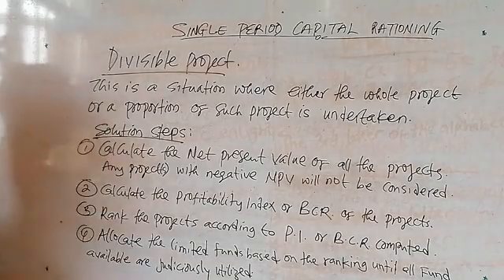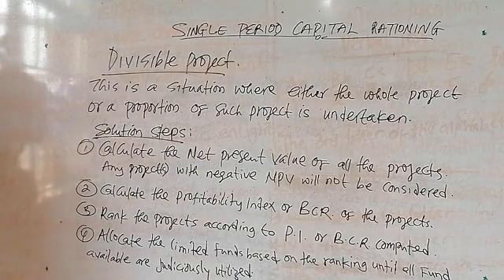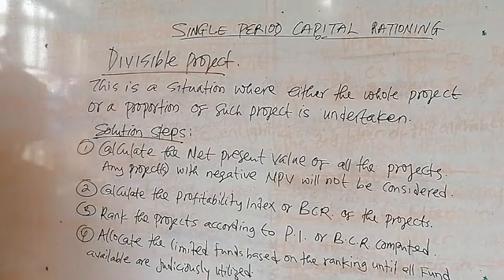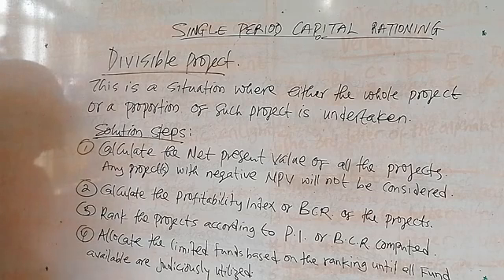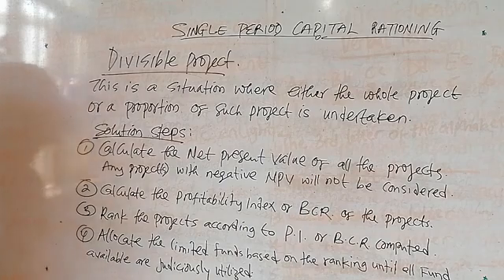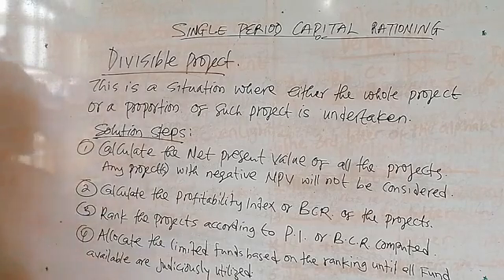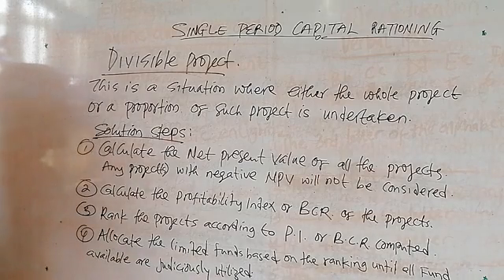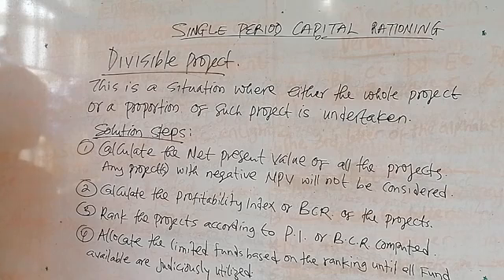6. Divisible Projects in Capital Rationing: "Maximizing Returns with Limited Funds”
📖 Detailed Description:

In capital budgeting, not every project is an “all-or-nothing” choice. Some projects are divisible, meaning an investor or firm can invest partially in them and still generate returns in proportion to the amount invested. This lecture/video explains how divisible projects work within a single-period capital rationing framework, how to prioritize them using profitability indices, and how firms can optimize limited funds to achieve maximum value.

You’ll learn:

What makes a project divisible in capital budgeting.

The difference between divisible and indivisible projects.

How to apply capital rationing techniques for divisible investments.

Practical examples of allocating funds for maximum efficiency.

This session is perfect for finance students, investors, and business managers who want to strengthen their understanding of portfolio decisions under constraints.

🎯 Call to Action (CTA):

👉 Don’t let limited funds limit your growth! Watch this breakdown of divisible projects and discover how to allocate capital more efficiently.

Divisible Projects

Capital Rationing

Single-Period Investment

Profitability Index

Capital Budgeting Decisions

Finance and Investment Strategies

Efficient Capital Allocation